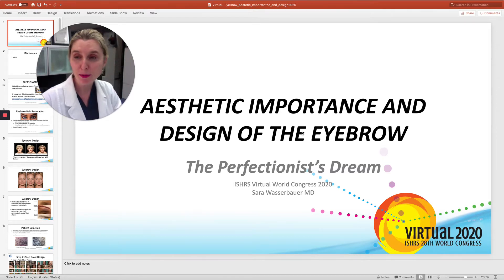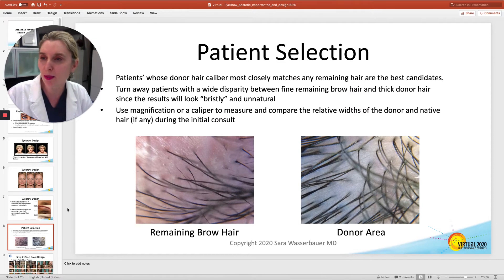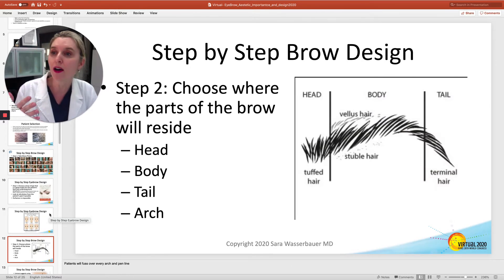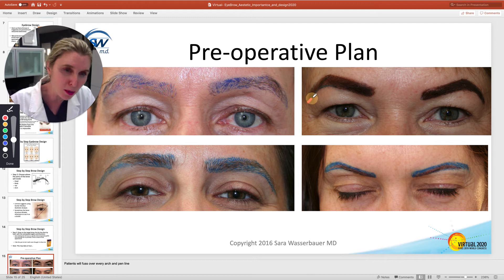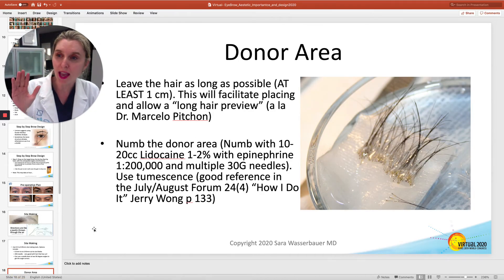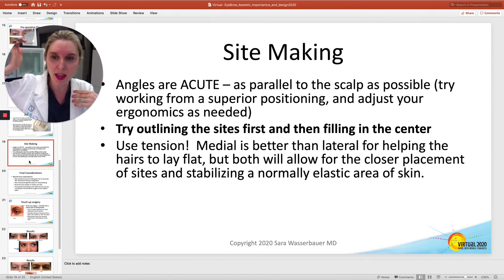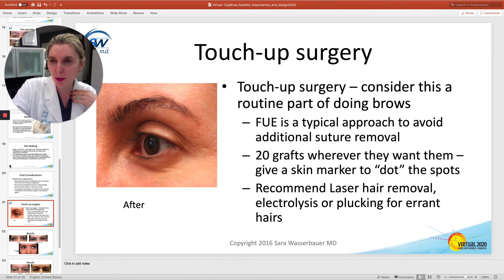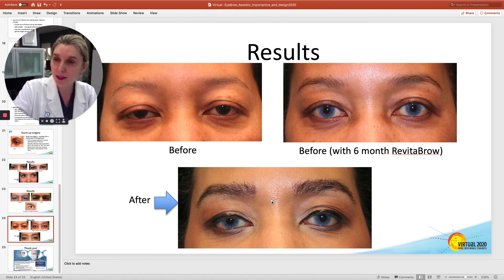Eyebrow Hair Transplantation Presented by Dr. Sara Wasserbauer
During this scientific presentation by hair restoration surgeon Dr. Sara Wasserbauer, she presents the surgical and cosmetic considerations utilized to perform aesthetically correct eyebrow hair restoration.